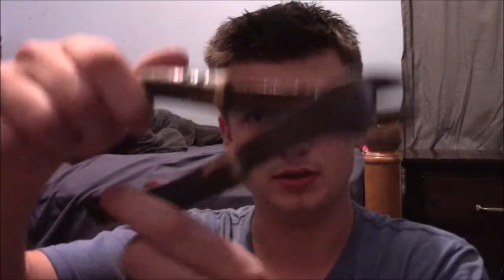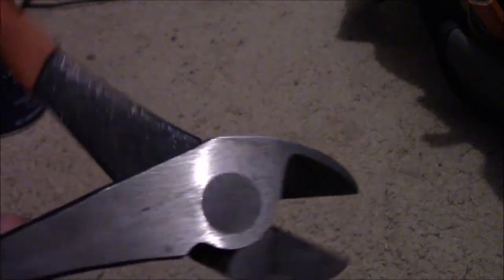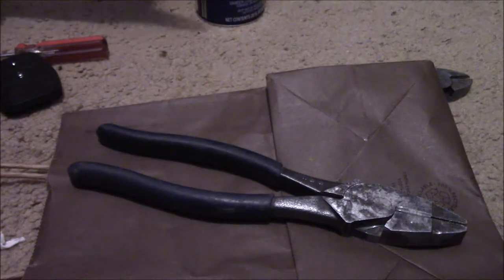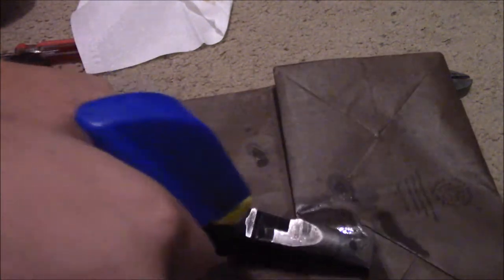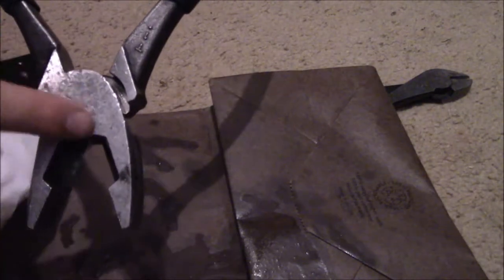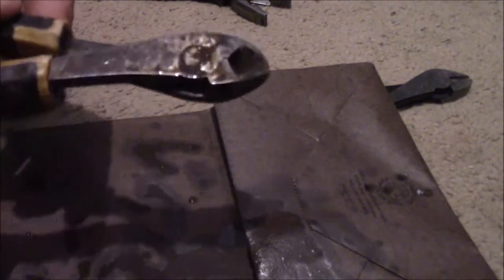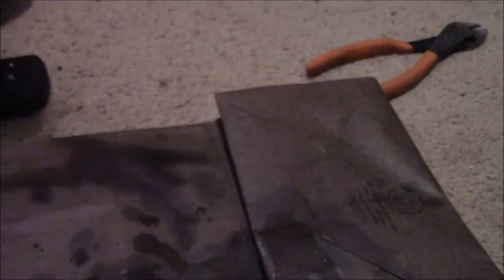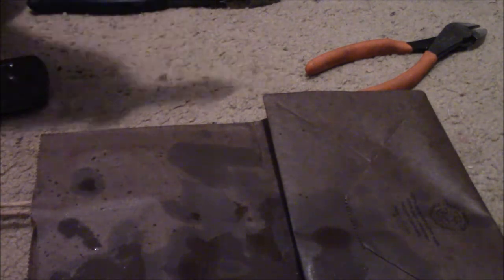How To Free Up old Hand tools so they work like new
in this video i show you how to use wd-40 and elbow grease to make hand tools work like new